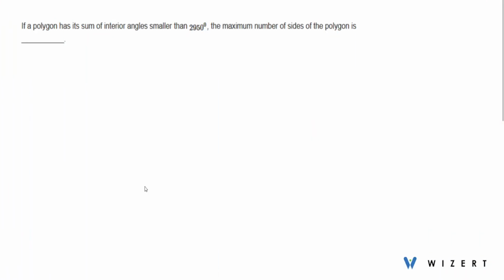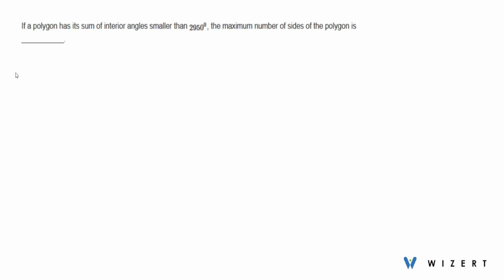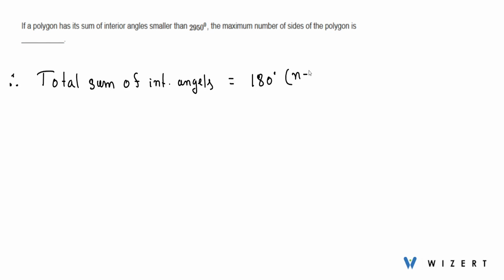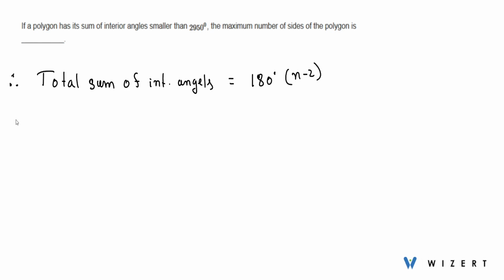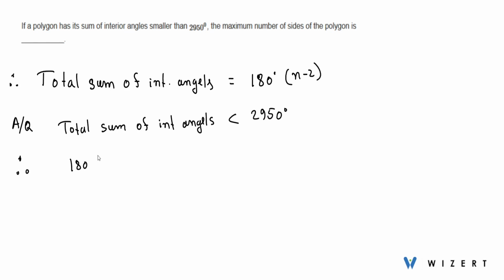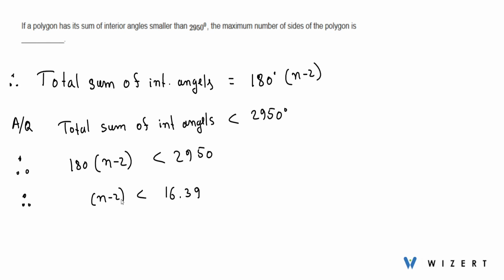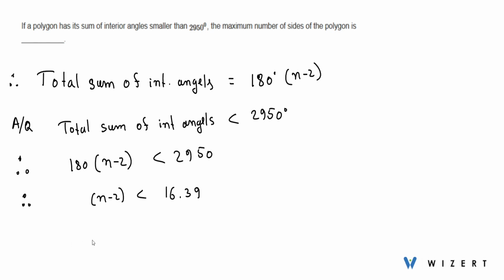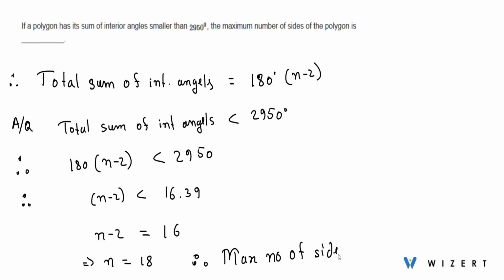Mathematics Understanding Quadrilaterals questions for Grade 8 with answers - Set 1613112046